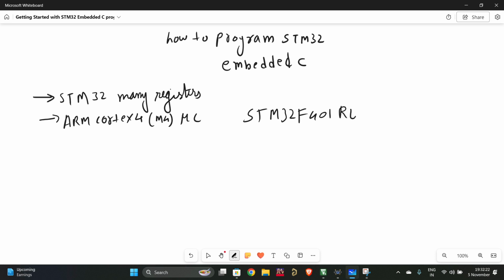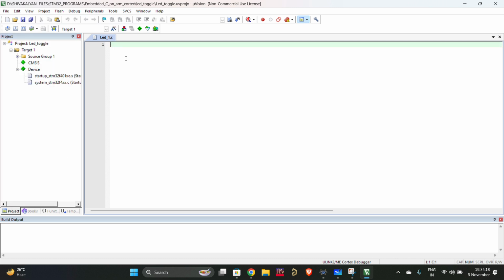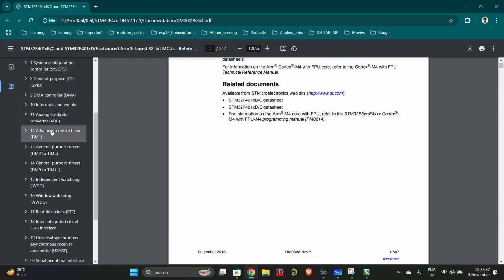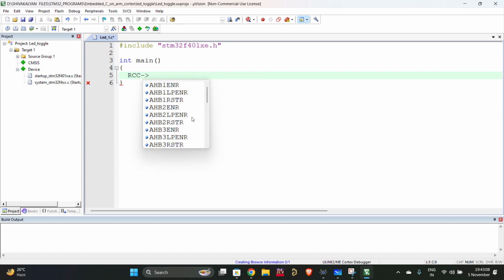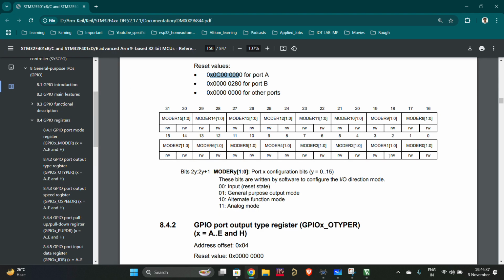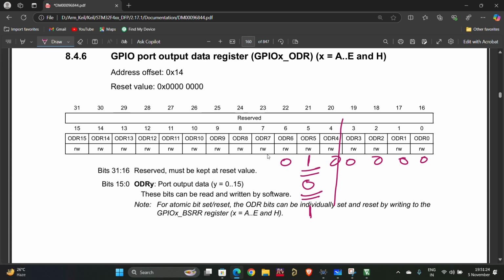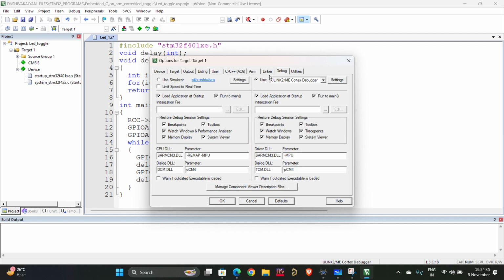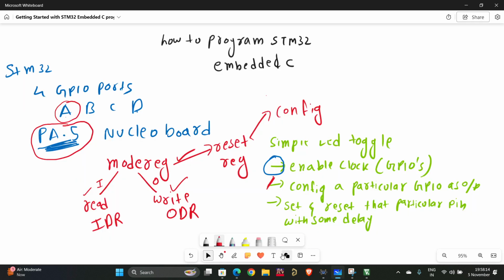Embedded C Programming for STM32 PART -1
Welcome to 'Embedded C Programming for STM32 PART -1'! In this tutorial, we'll dive into interfacing a simple LED with the STM32F401RET microcontroller. I'll walk you through the process of setting up the code to toggle the LED with a delay, creating an easy-to-follow introduction to embedded C programming with STM32. Plus, I’ll show you how to simulate and verify its operation in Proteus, ensuring you get a hands-on understanding of both the coding and testing process. Perfect for beginners and enthusiasts alike—let’s get started!